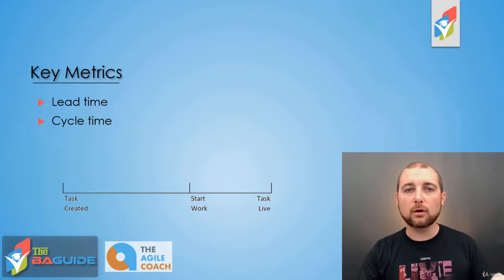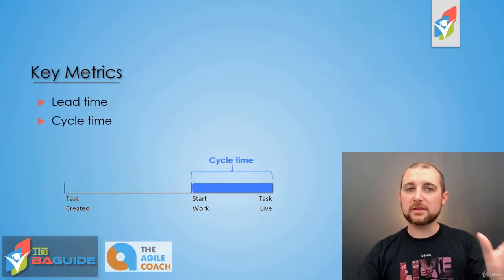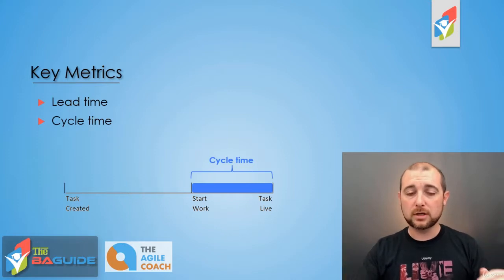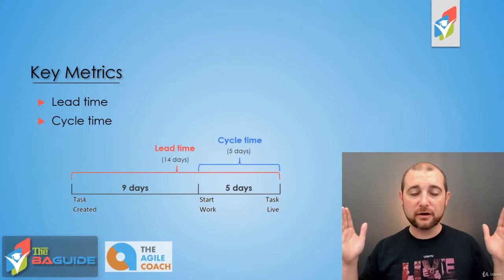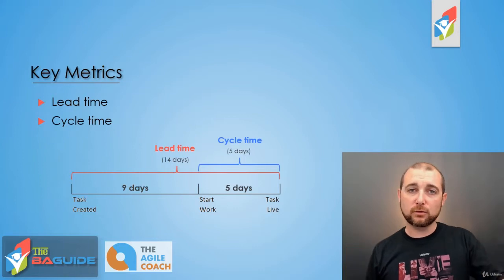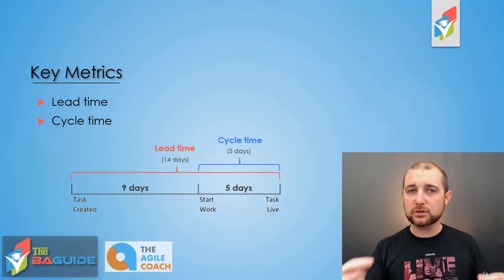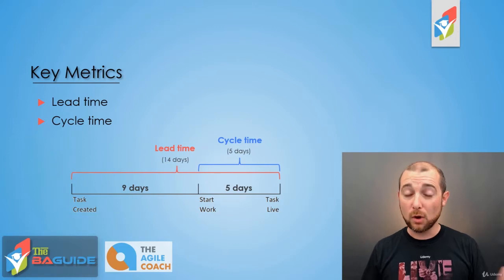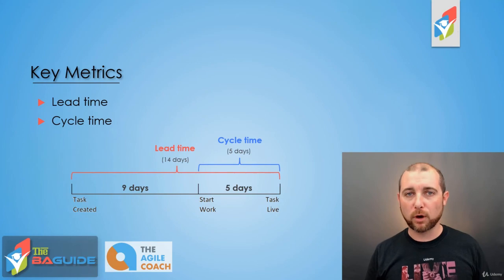5 Kanban Key Metrics